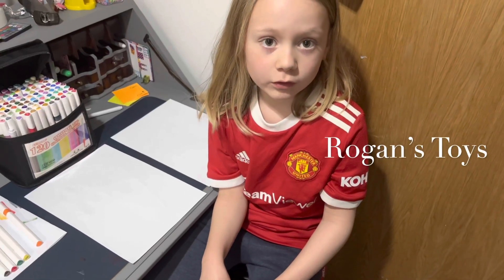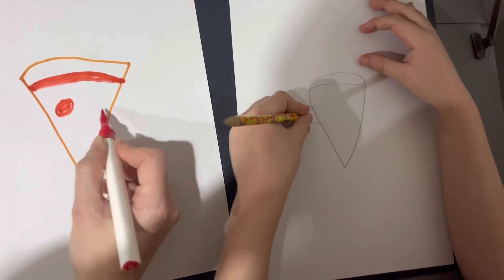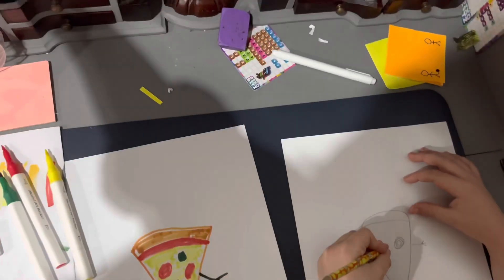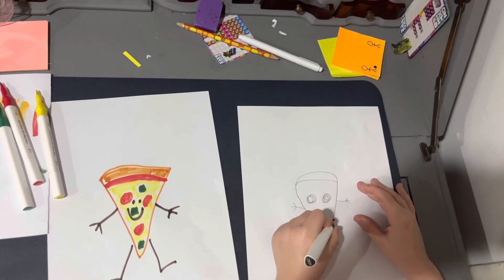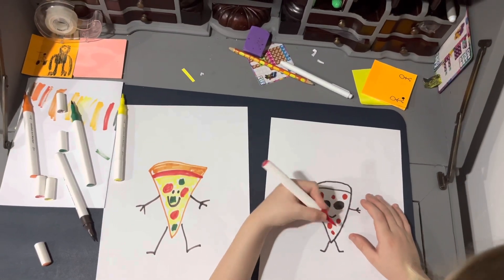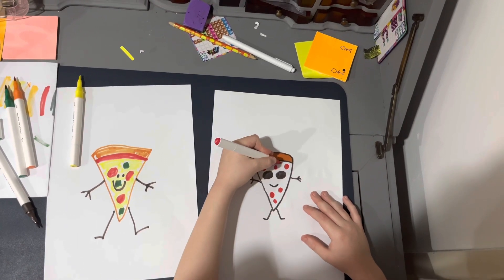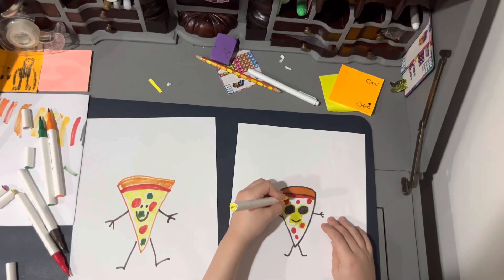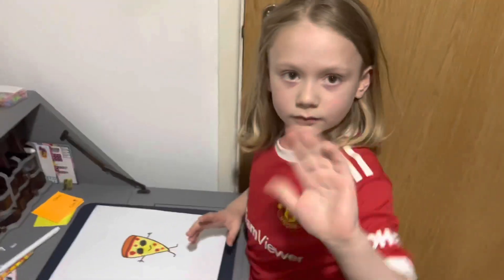Children’s art-kids vs parents! @Roganstoys